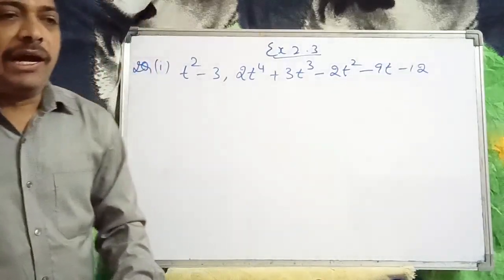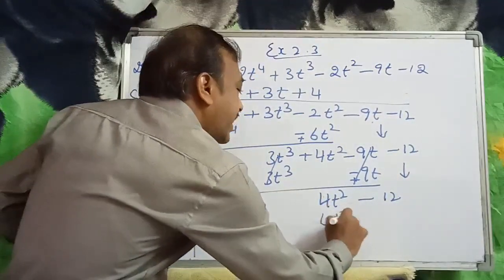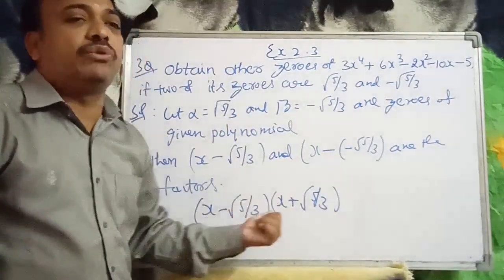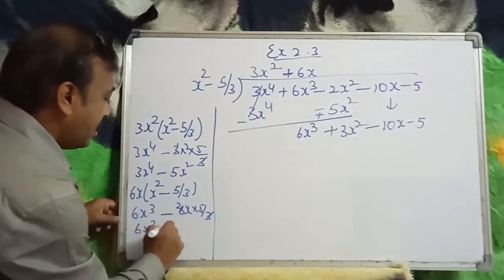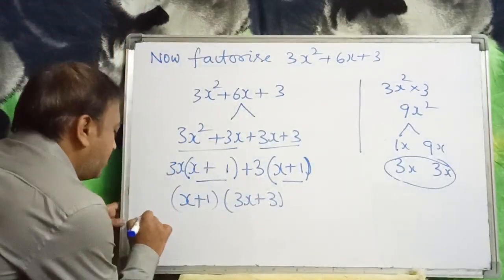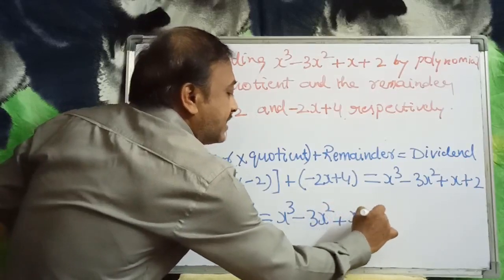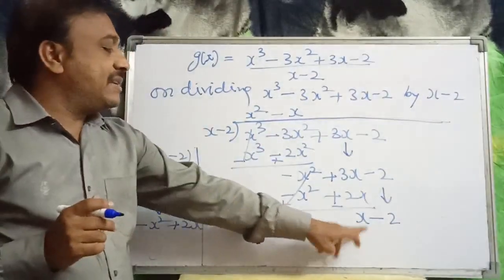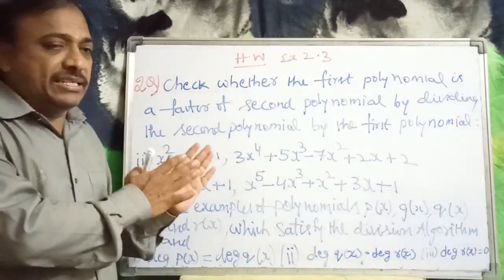Polynomials Class 10th CH-2 (Part-4)